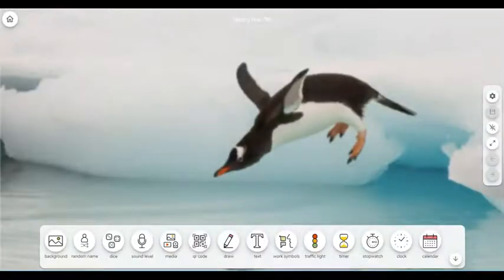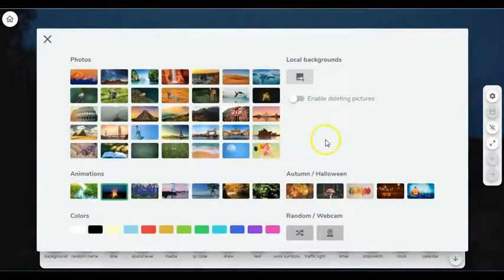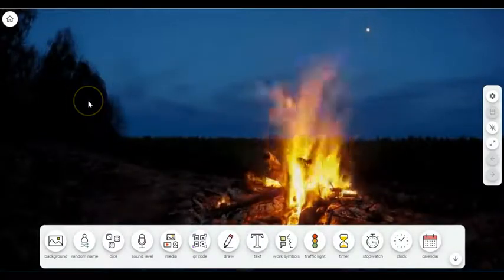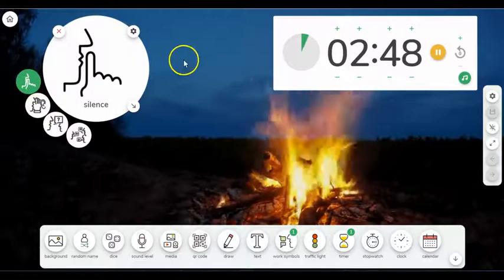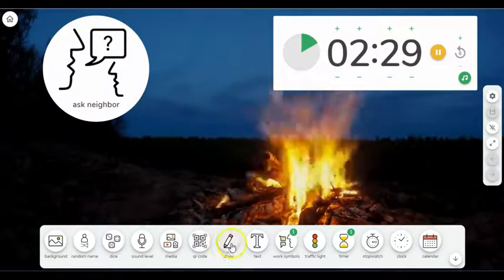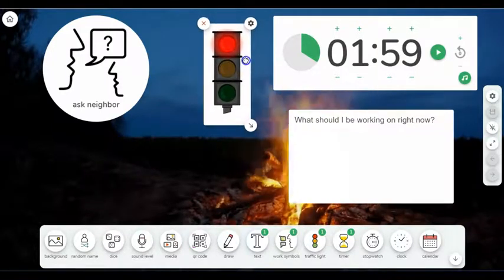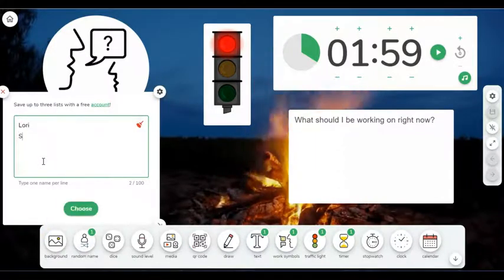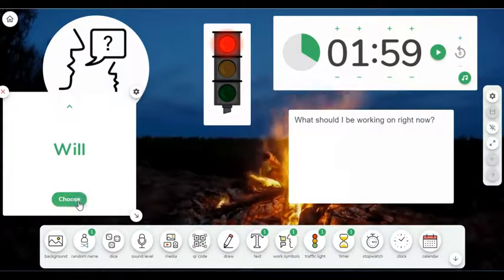YCSD Teachers - Tech Tool: Classroom Screen